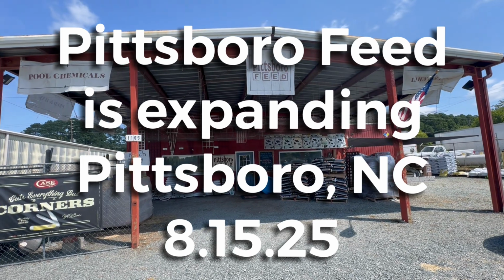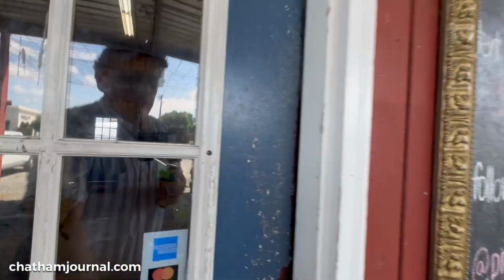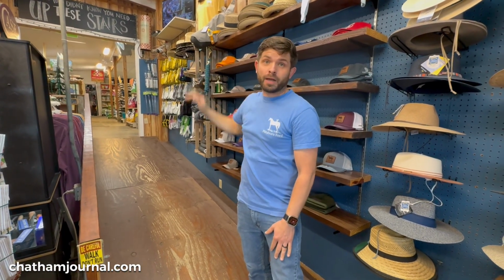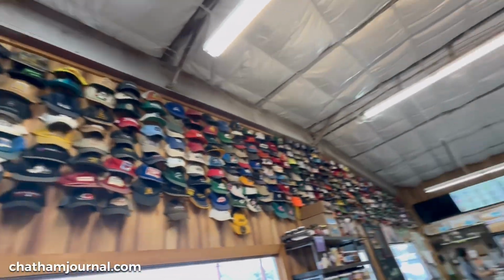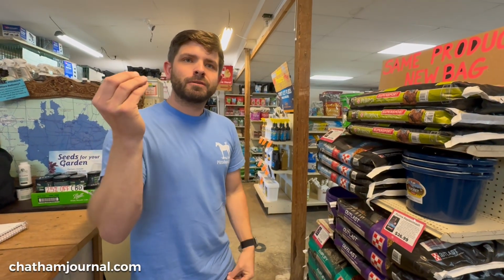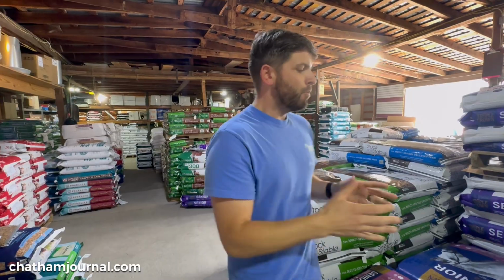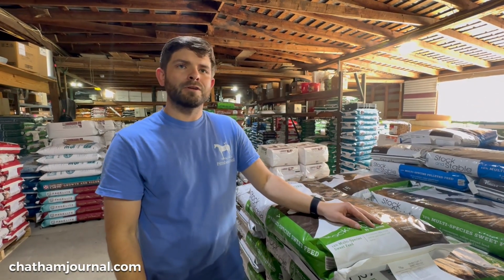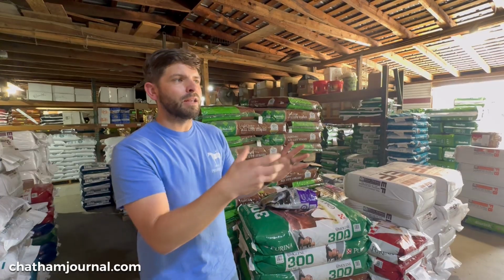Pittsboro Feed Announces Expansion: New Retail Space to Triple Size - 8.15.25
Pittsboro Feed Announces Expansion: New Retail Space to Triple Size and Enhance Inventory Options for Customers.

[00:15] Pittsboro Feed is relocating to expand its retail operations.
- The new location will be 700 feet from the current storefront, enhancing space for growth.
- Pittsboro Feed will maintain the current building as a warehouse while increasing delivery service capabilities.

[02:10] Pittsboro Feed is expanding retail space significantly.
- Current retail space of 3,000 square feet will increase to 10,000 square feet in the new location.
- Expansion driven by the need for more storage and to maintain a fresh inventory for customers.

[04:08] Pittsboro Feed is expanding its retail space and pet supply offerings.
- The store has grown from a small 1,000 square feet to over 4,000 square feet since 2005, incorporating a pet supply section.
- Recent expansions include the addition of a dog wash facility in 2022, enhancing services for pet owners.

[06:08] Pittsboro Feed discusses their hat collection and staff appreciation.
- The family-owned store showcases a collection of hats, primarily from Michigan, highlighting their origins.
- The store values its staff, featuring long-term employees, including those who started as summer interns.

[08:01] Pittsboro Feed is expanding storage facilities for improved product quality.
- The new temperature-controlled storage aims to extend the shelf life of various animal feeds affected by North Carolina's humidity.
- Current operations include maintaining retail temperature controls and preparing for increased chick shipments, with heightened quality control measures.

[10:06] Pittsboro Feed is expanding with a focus on accessibility and new offerings.
- The store will adhere to biocurity guidelines and will not accept returns to prevent disease transmission among birds.
- The new location will feature a Costco-style layout for easier shopping, including dedicated sections for different types of feed.

[12:06] Pittsboro Feed enhances customer service and feed availability for seniors and small farms.
- Pittsboro Feed offers assistance in loading large bags of feed for elderly customers and maintains high customer service standards.
- Manufacturers provide feed trials and discounts for small farms, ensuring customers can purchase with confidence.

[14:08] Pittsboro Feed enhances farm consultancy and local feed sourcing.
- A dedicated consultant offers personalized on-site recommendations for horse care and feed selection.
- Local feed manufacturers like Purina and Nutrena support community engagement and use nearby sourced ingredients.